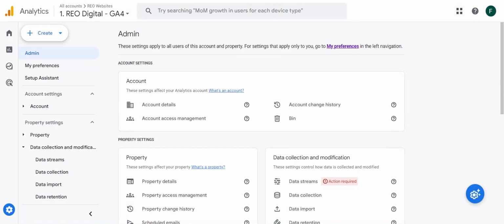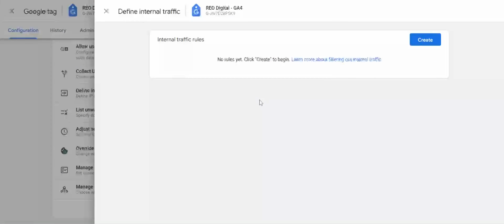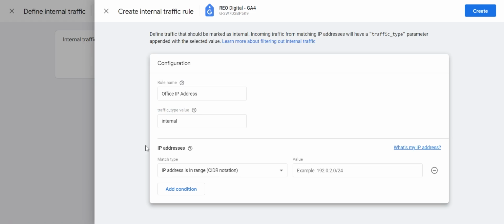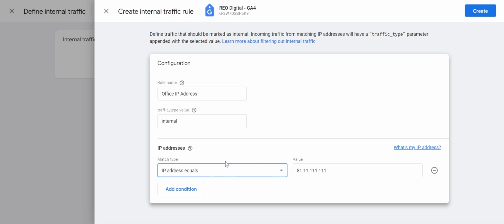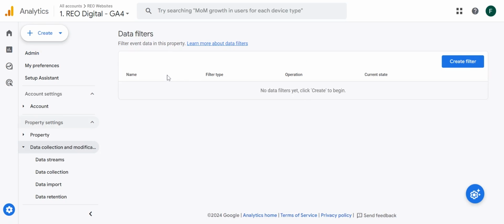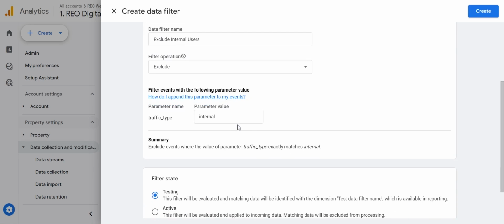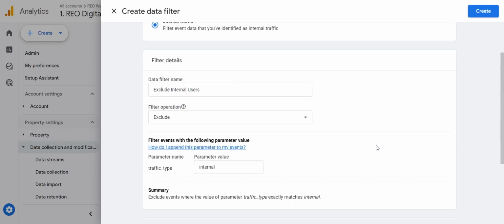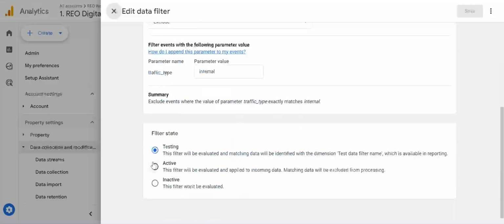How to exclude internal traffic in GA4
In this tutorial, learn how to exclude internal traffic from your Google Analytics 4 (GA4) data. Internal traffic can skew your metrics by including visits from your own team, making it harder to get accurate insights. This video walks you through the process step-by-step, helping you to set up filters and configure GA4 to exclude traffic from specific IP addresses.

Whether you're a marketer, analyst, or business owner, this guide is essential to ensure clean and reliable data in GA4!